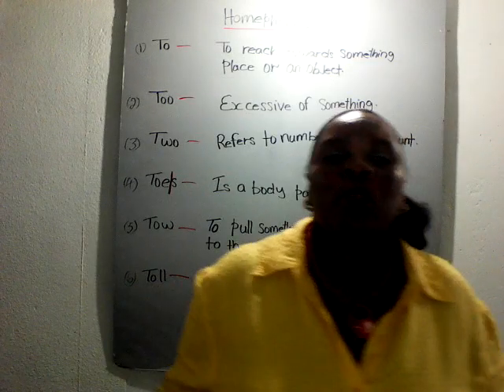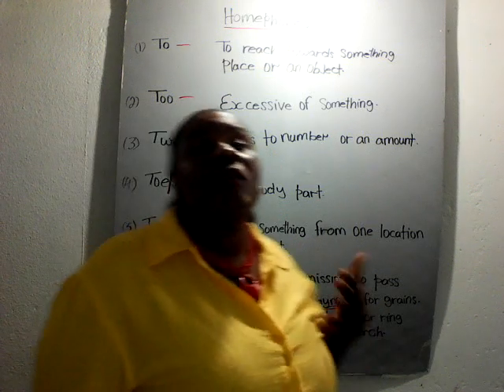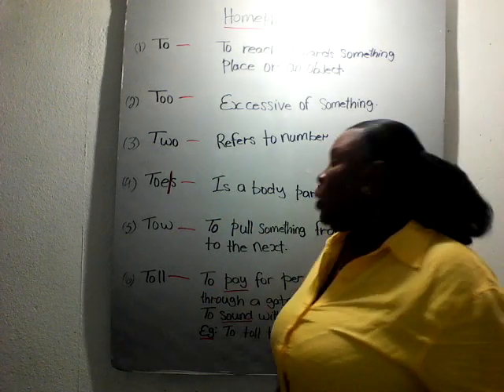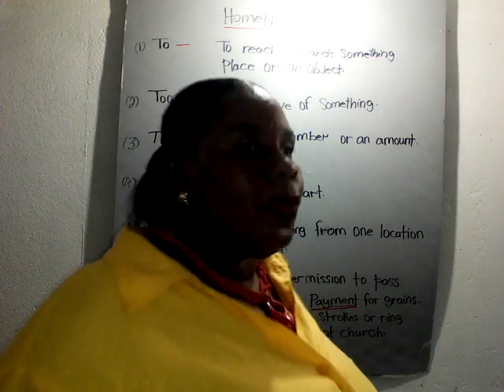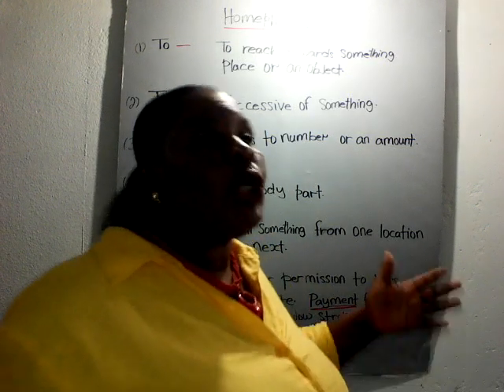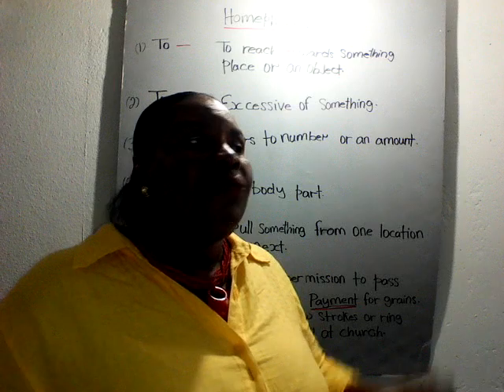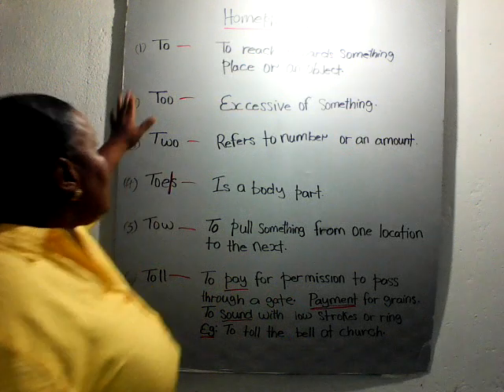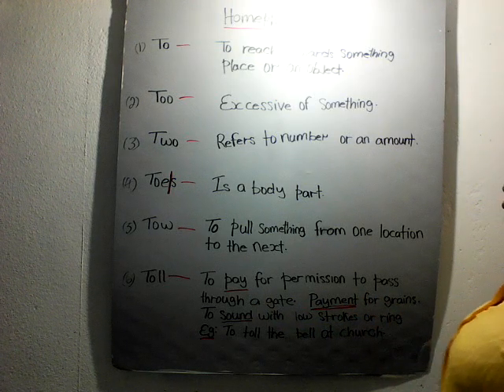English Lesson - Night Class/ Homophone You Must Know #120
English Lesson... Night Class/ Homophone You Must Know
Hello, Everyone!
Thanks for stopping here to refresh your minds and catch-up with your learning!
In this class we are talking about, Homophones. And these are words which sound very similar but are different in spelling and meaning. As you watch this video you will see how much a alike these words sound. not only are you getting a list of words which are similar in sound, but you will also get their definitions or meaning; and also some examples of how they should or can be used in your everyday writing of essays and conversations.

I hope this lesson bring back to memory the usage of these words, and if you are not familiar with them, they will enlightened you, increase your understanding of their meaning and  how they should be used.

Looking forward to reading your comments, walk good, stay safe, and be a light in someone else's life.

Do you Care to Check-out my Wonderful stories?
If yes! They are only a Click Away!
Would you love to Follow me on Instagramm, Facebook, Twitter and other Social Media Platforms?
All the LINKS FOR INTERACTING IS POINTING HERE⬇️❣️
Click these links and check out these inspiring  and pulchritude stories here!
Purchase Books

Twitter Handlers: @ConstanceCorne9, @ConstanceCWill1 @ConstanceCWill2